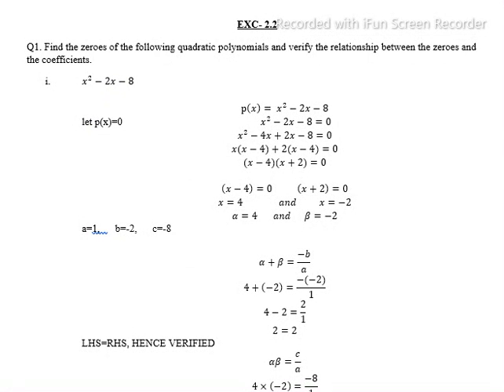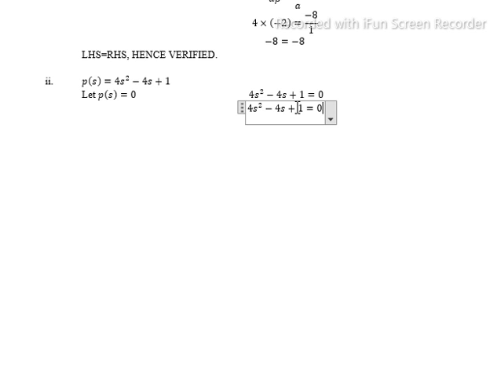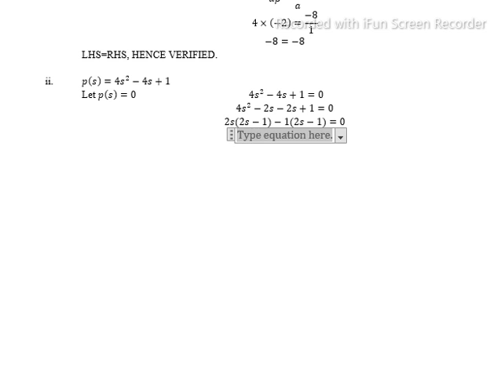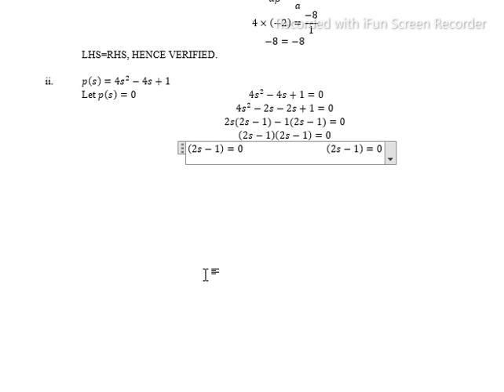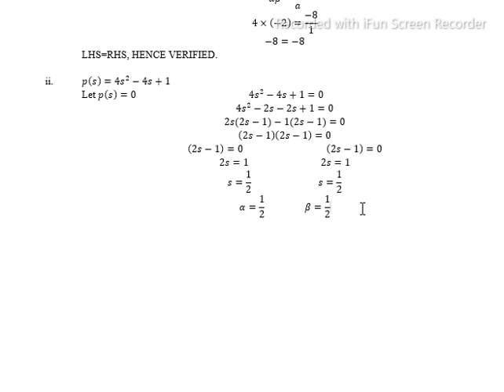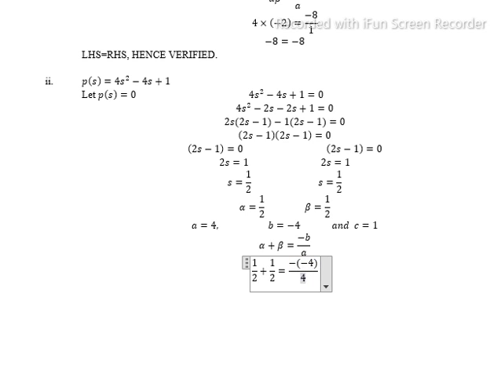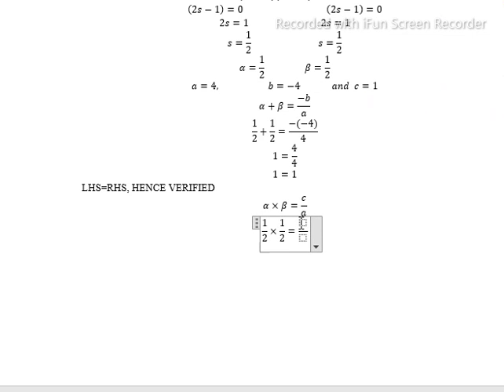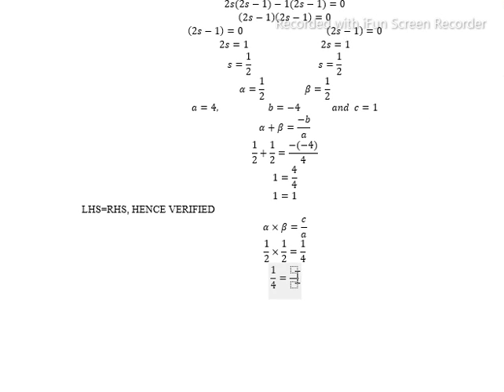Clasd X Mathematics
NCERT exc 2.2 Q1 (ii)